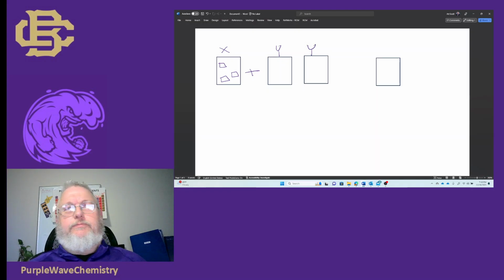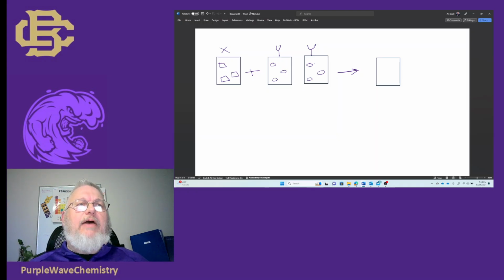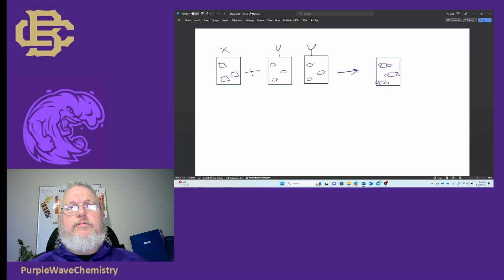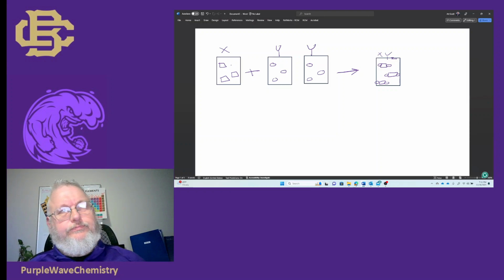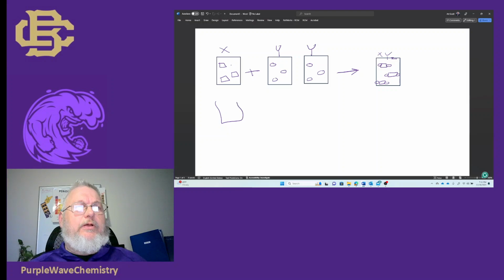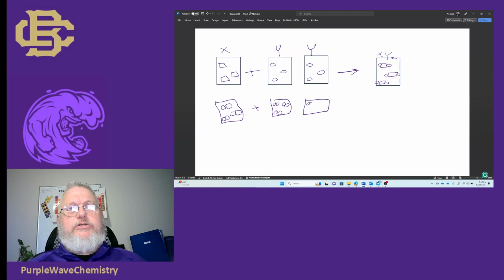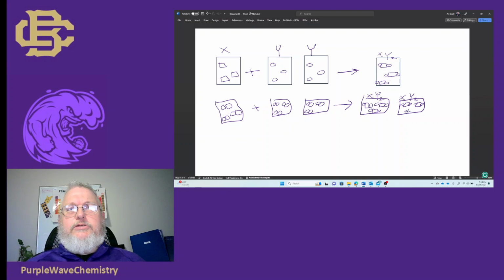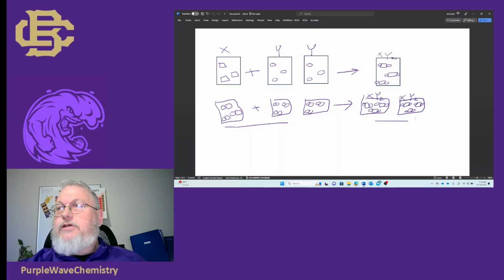Unit 4 Particles and compounds